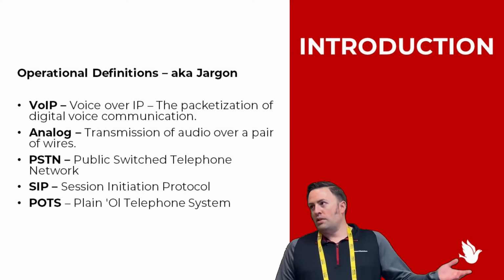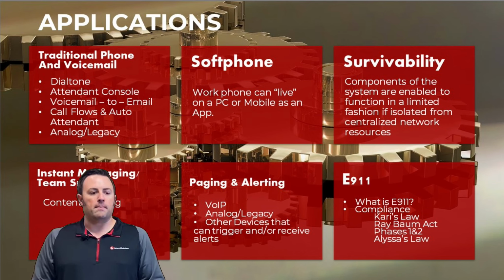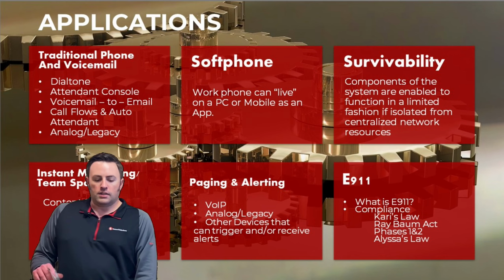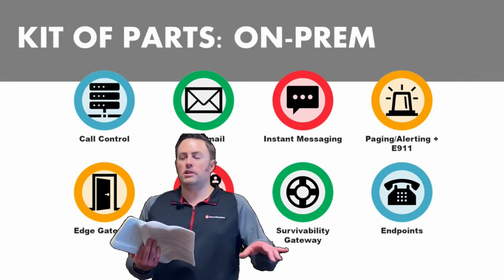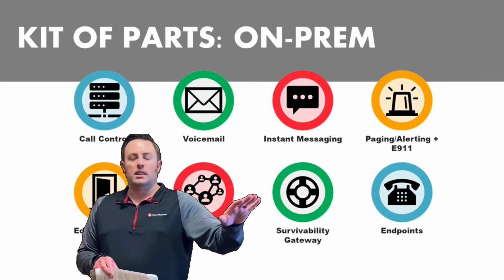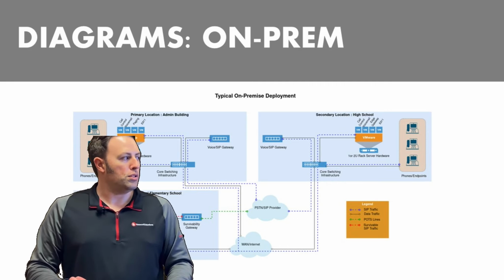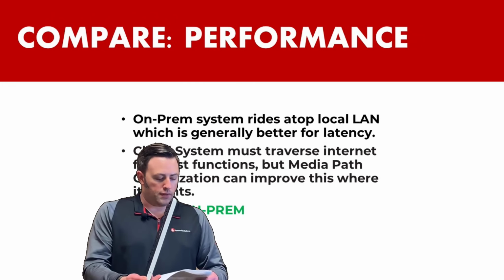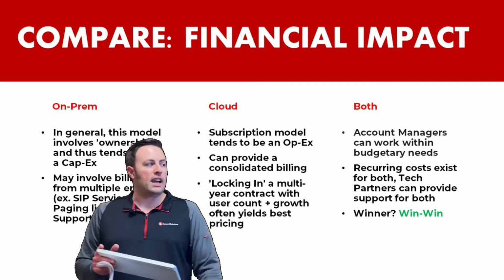Cloud Calling vs. On-Premise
Jump in and Andy will explain calling options and considerations.  You'll learn about the applications, and all the various options like cloud only, on-prem only, and hybrid solutions as well as the pros and cons of all those solutions. Finally you'll see the visual diagrams of what those systems look like and how they compare!

If you'd like to learn more about your calling options or any other business technology solutions,